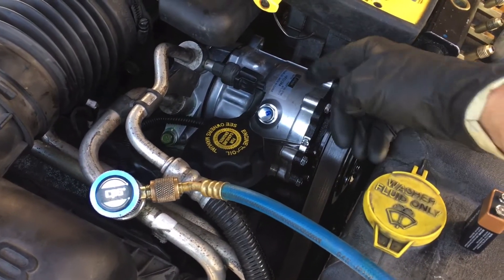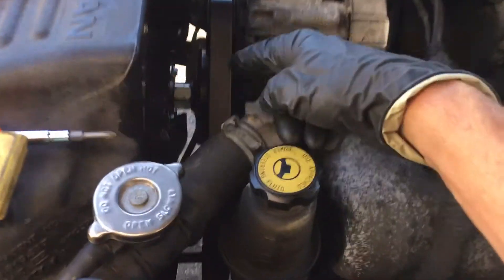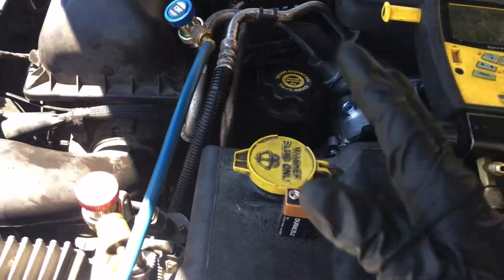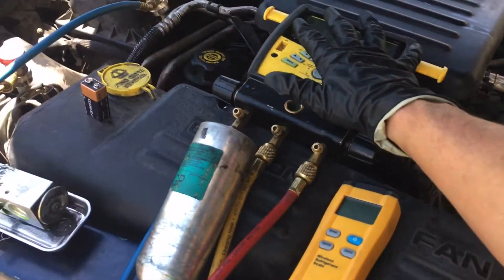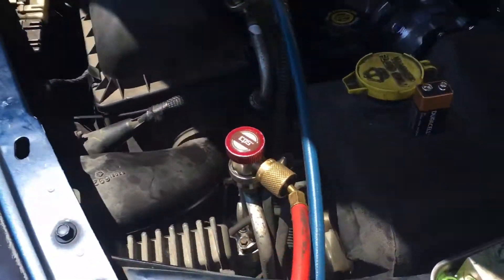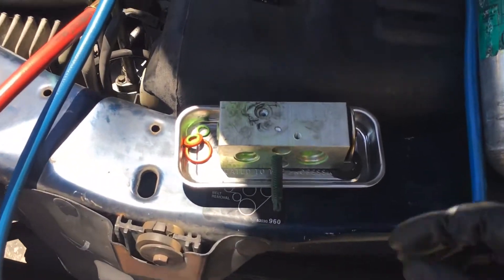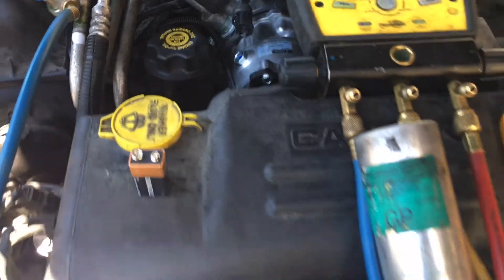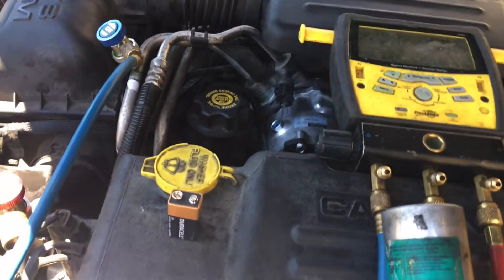Replace expansion valve, thermal fluid fan clutch, Compressor, Receiver dryer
2000 Dodge Dakota third video. Airflow makes a big difference. All the pressure and temperature readings you get off your gauges will all be wrong if the airflow is wrong even a little bit.